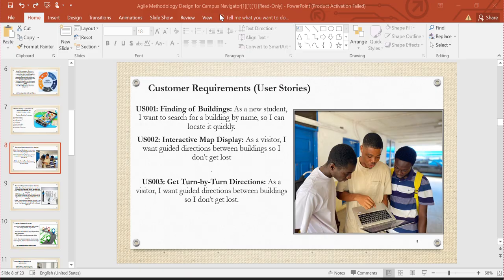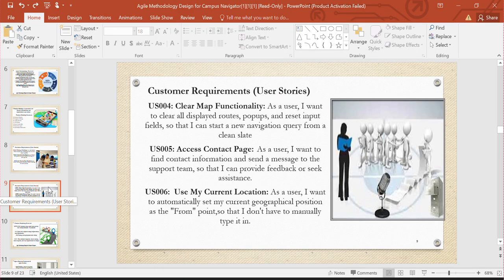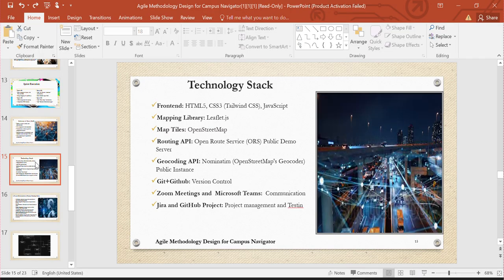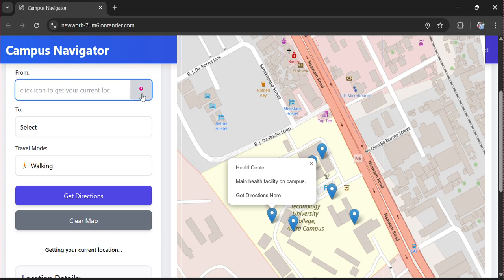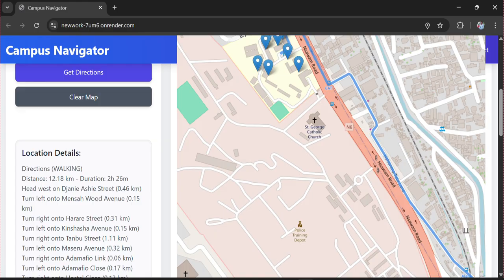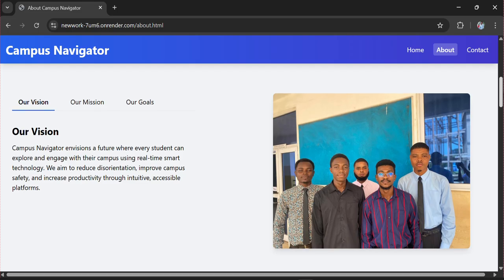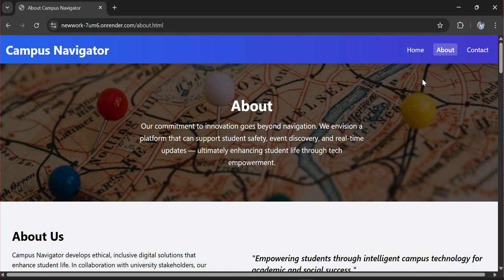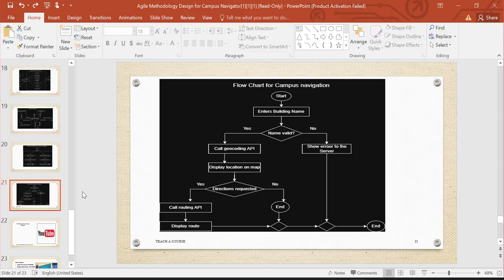Campus Navigating system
The Campus Navigator is a web-based application designed to assist students, faculty, and visitors in efficiently navigating a university campus. It provides an interactive map, location search, turn-by-turn directions, and the ability to find one's current location